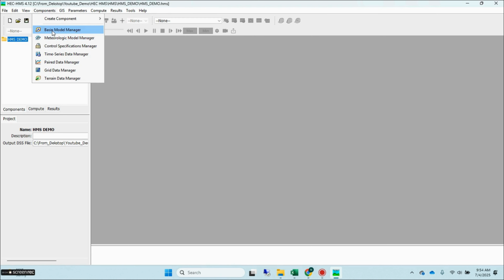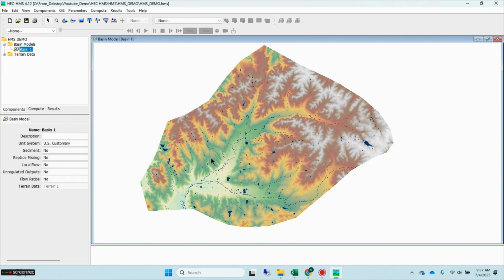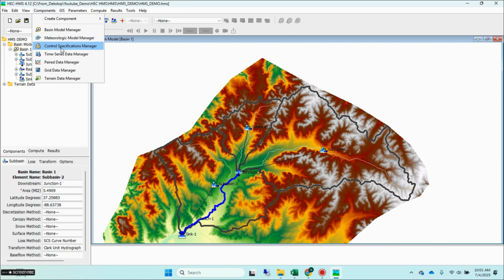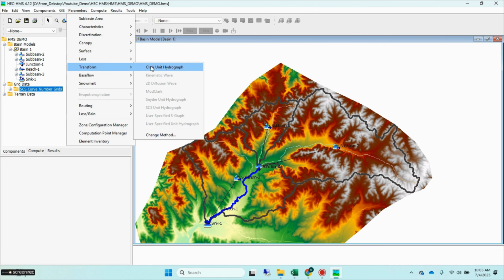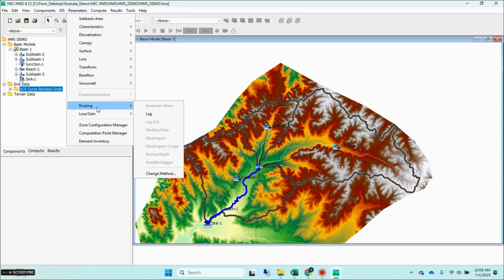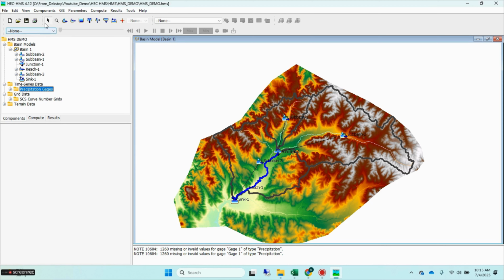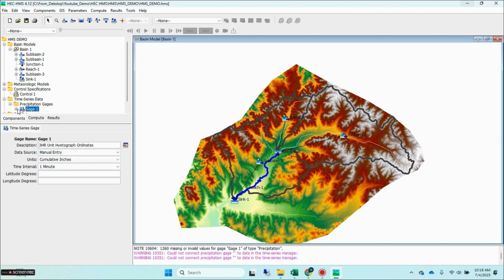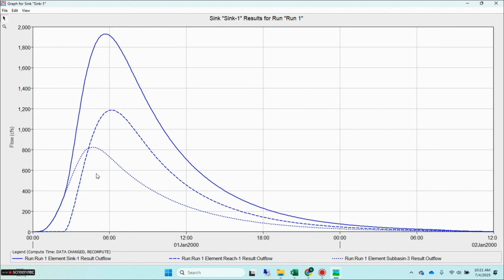HEC-HMS 4.12 Tutorial: Complete Guide In Just 15 Minutes| Tutorial For Beginners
Learn how to build and run a complete HEC-HMS model from scratch! This beginner-friendly guide covers watershed setup, parameter selection, rainfall input, simulation runs, and result checks—everything you need for effective rainfall-runoff hydrologic modeling in HEC-HMS.